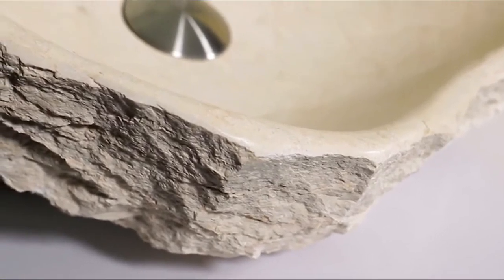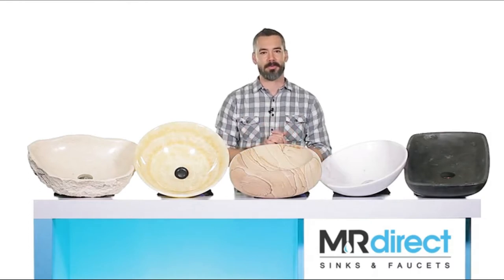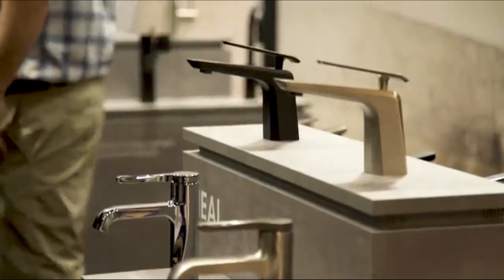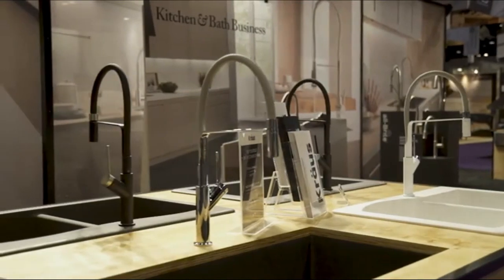Best Bathroom Sinks in 2023 - Top 7 Modern Bathroom Sink Design Ideas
We've lined up reviews of ten of the best bathroom sinks on the market, and followed up with video which covers everything you need to know when it comes to finding the best sink for you.

There are a lot of things to keep in mind when you’re looking at bathroom sinks. This is a sink that is likely going to be with you for quite some time, so you don't want to waste your time with finding something installing it.

Here is the all bathroom sink that keeps things simple. It matches any bathroom theme or counter style and is easy to install and maintain. But don’t forget to buy the drain!

Hopefully by the time you're done, you'll be one step closer to completing that bathroom renovation in style.

bathroom sink

      leave us a message (handkreviewer at gmail dot com)
      owners.